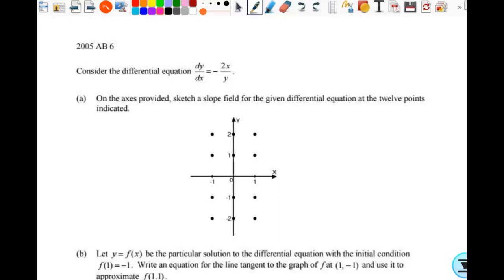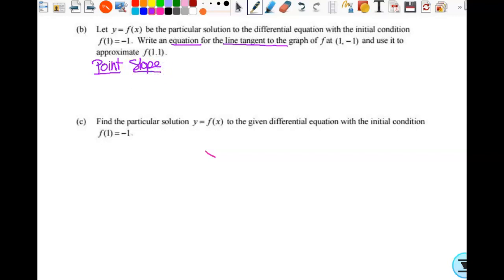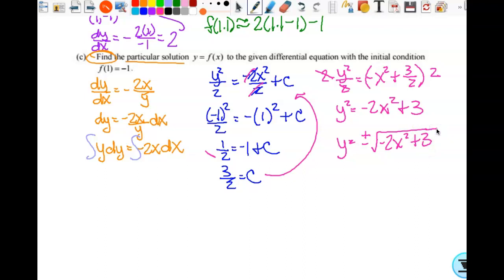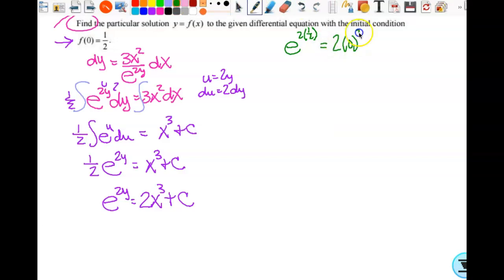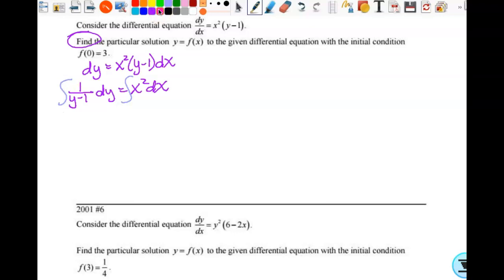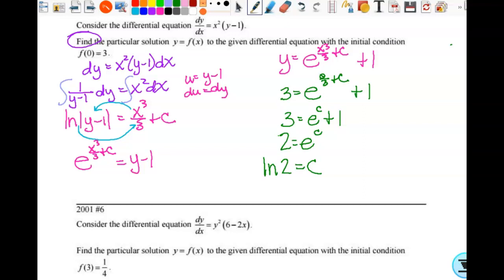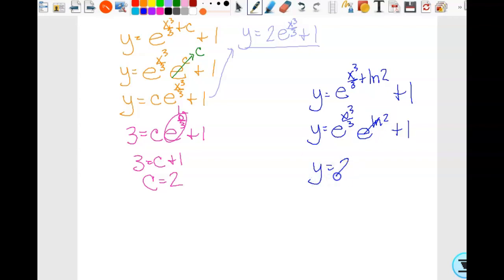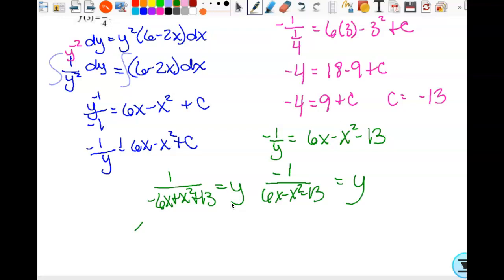Differential Equations Day 3 2223